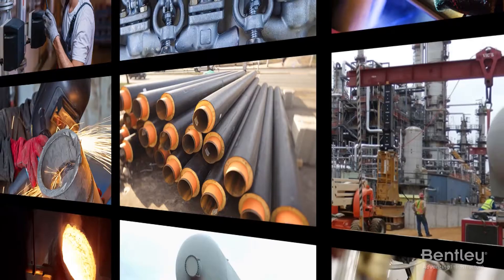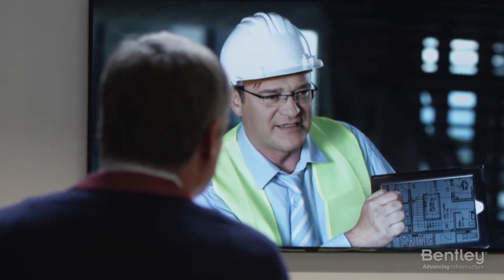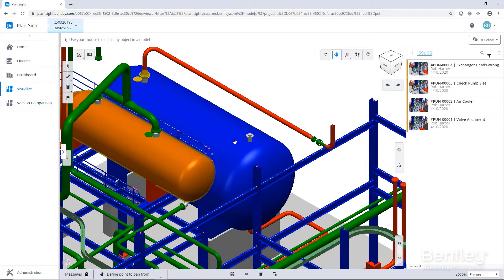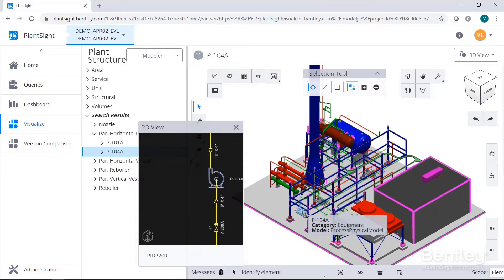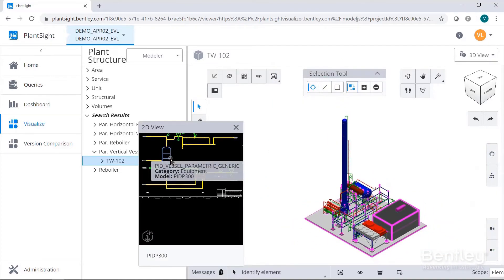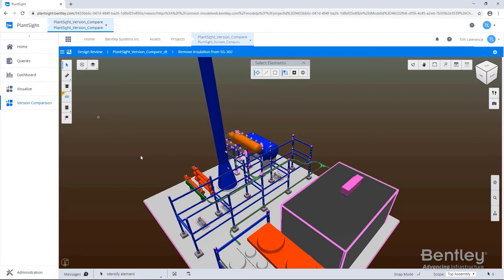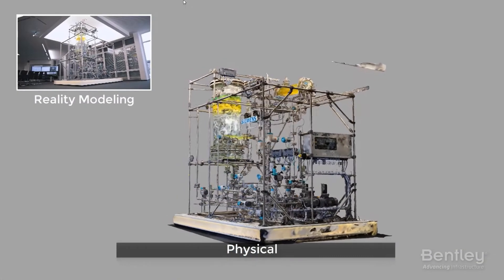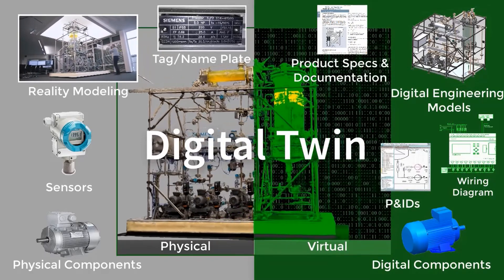Bentley Systems - Digital Twins for the Process Industry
Anne-Marie Walter, Industry Marketing Director, Oil and Gas Manufacturing at Bentley Systems, Incorporated shares her insights on Digital Twins for the Process Industry. She discusses why the industry should use Digital Twins, she touches on what PlantSight is and why the industry should use it.